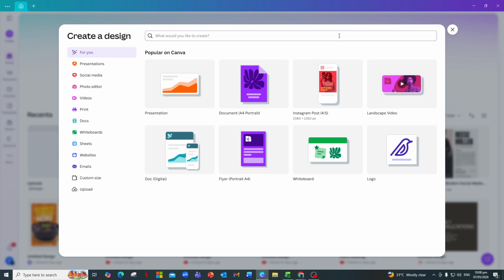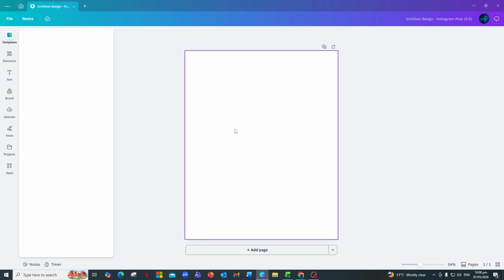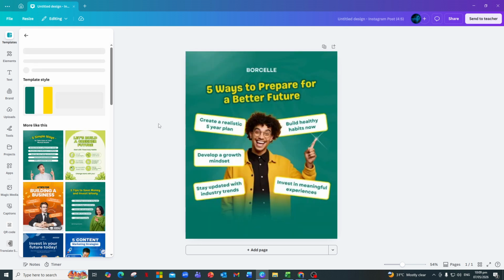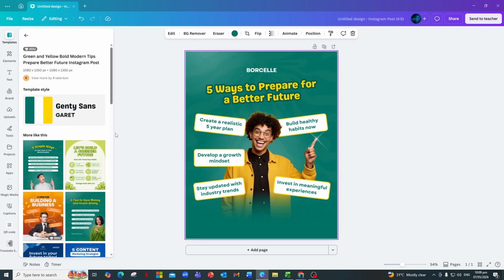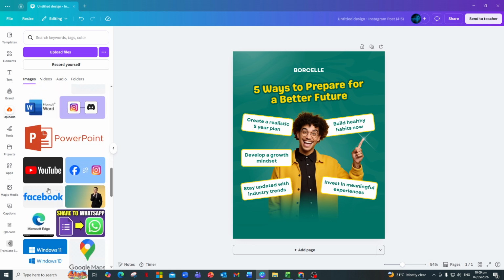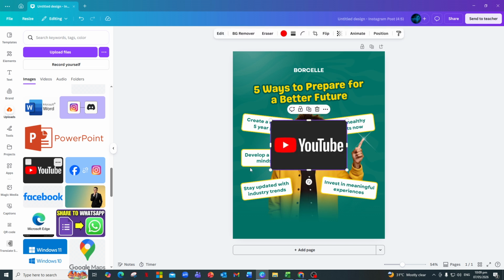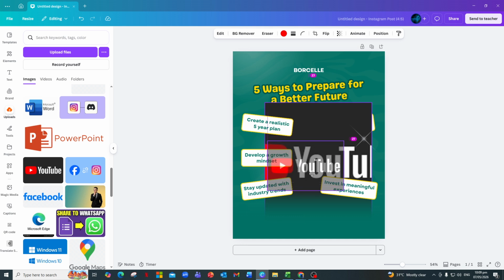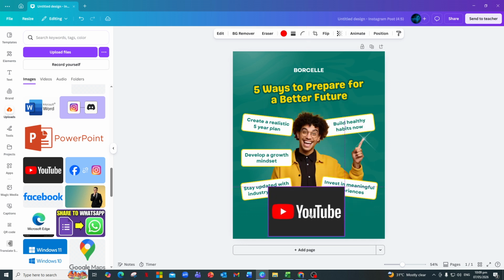How to Create a Double Exposure Easily with Canva (Latest Update)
How to Create a Double Exposure Easily with Canva

Learn how to create a double exposure effect easily using Canva in this step-by-step tutorial. In this video, you'll discover how to blend two images together, adjust transparency, and create stunning creative photo effects without using Photoshop.

This tutorial is perfect for beginners, content creators, designers, and anyone who wants to make eye-catching visuals for social media, YouTube thumbnails, or personal projects.

📌 In This Tutorial:

How to create double exposure in Canva
Blend two images together easily
Use transparency and layering effects
Canva photo editing tips
Create professional-looking designs

By the end of this video, you'll be able to create beautiful double exposure designs in Canva in just a few minutes.